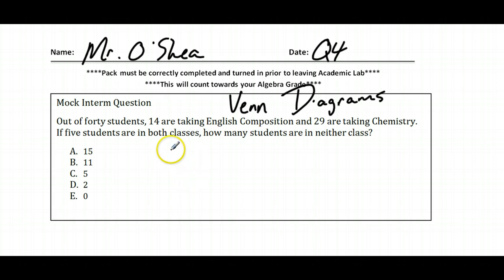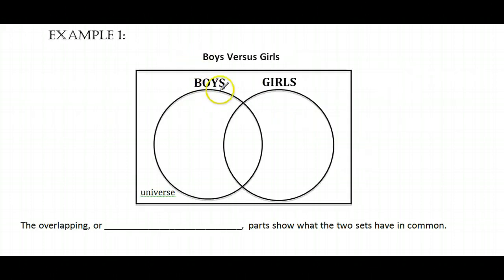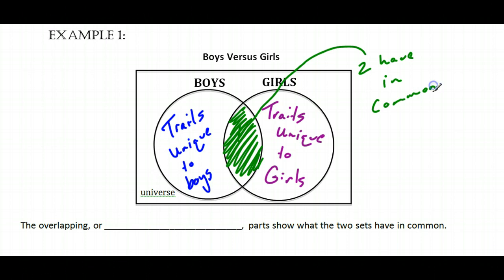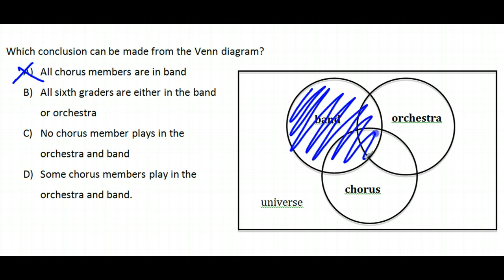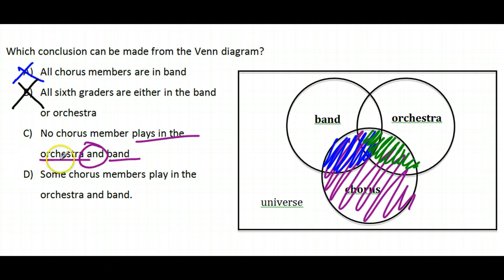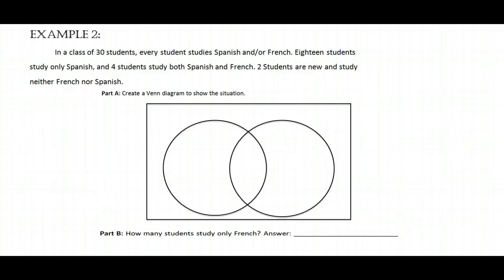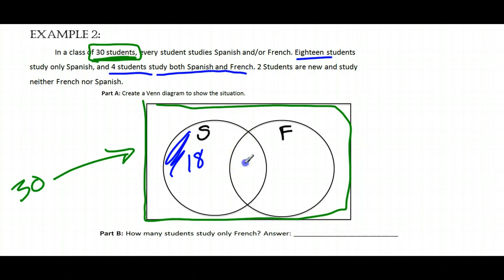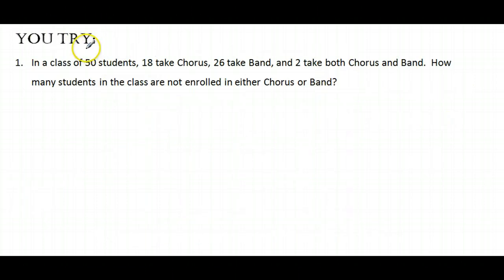Venn Diagram Part 1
Venn Diagrams Part 1